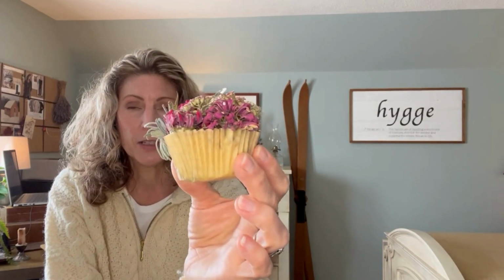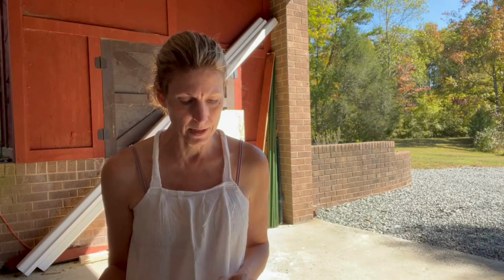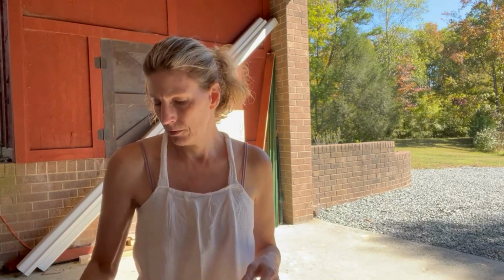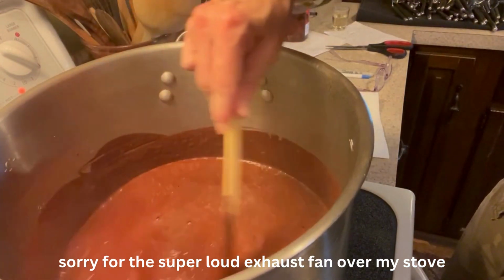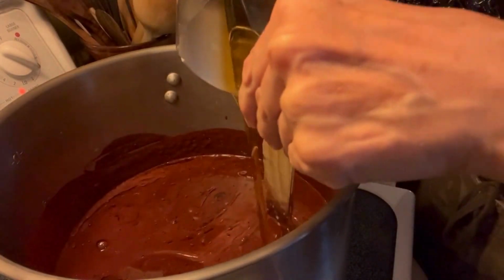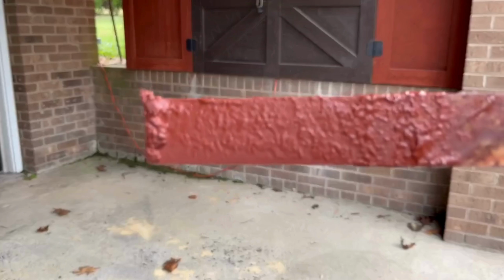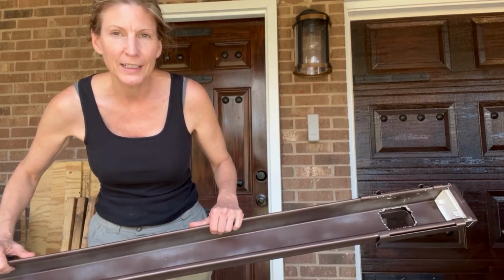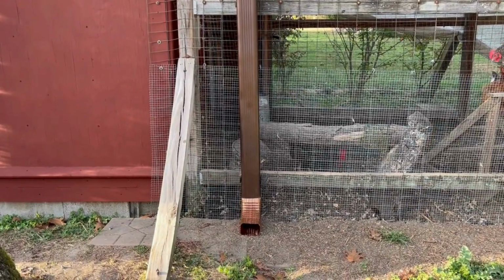DIY Swedish Flour Paint + Hanging Gutters & Flower Firestarters | Homestead Projects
I will show you how to make Swedish flour paint in the kitchen for my exterior projects, aka my chicken coop. I install a new vinyl gutter, painted to look like aged copper and I'm cutting fresh flowerheads to dry and make into beautiful firestarters, which I sell in my Etsy shop. Links below for all:

Choose from Winter Solstice, Autumn Equinox, Harvest Moon, and Herbal Apothecary
Also, check out my therapeutic corn bags you'll want for winter!